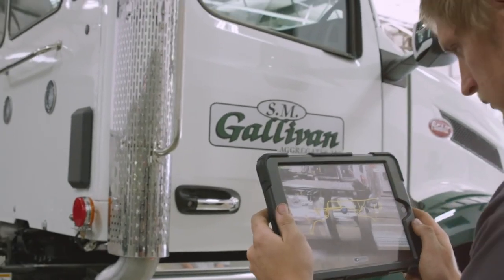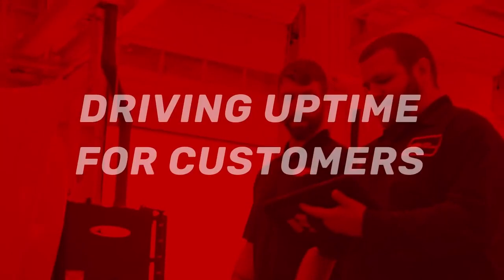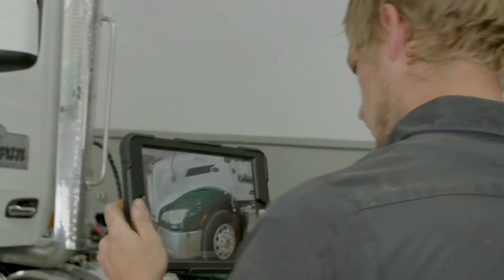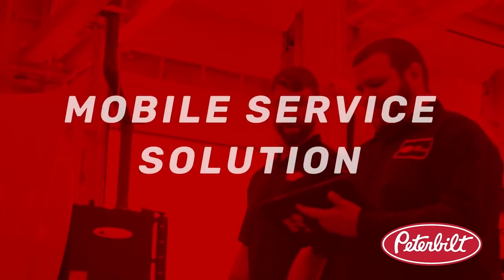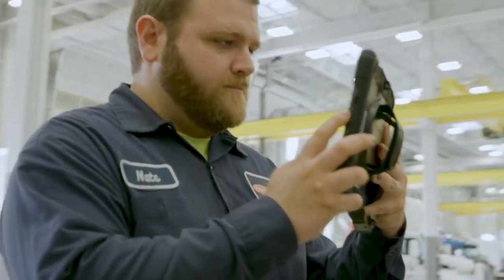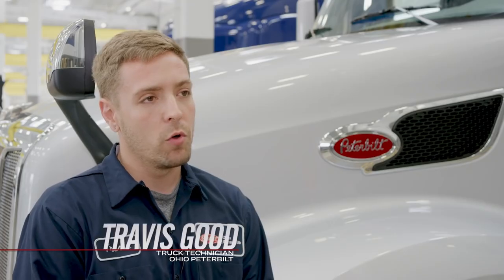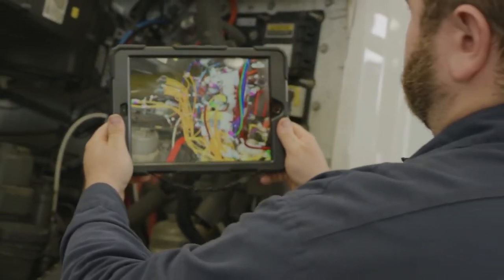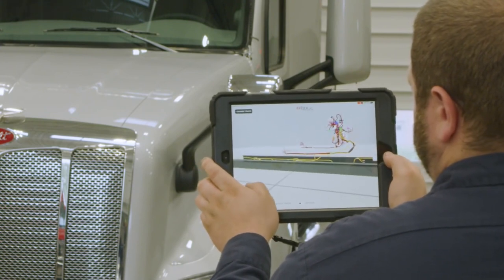A Look at Peterbilt ARTech – Universal Technical Institute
Gone are the days of lugging around a heavy laptop and adapter to service trucks. Now, with the ARTech system, technicians can use an iPad for identifying parts and systems, diagnostics and more. Technicians and service managers in the field have great things to say about this new technology, which you can hear in this video. Want to train using this innovative device? You can if accepted into the Peterbilt Technician Institute, one of UTI’s manufacturer-paid Manufacturer-Specific Advanced Training programs. Learn more about it at UTI.edu/programs/diesel/specialized-training/Peterbilt-pti.